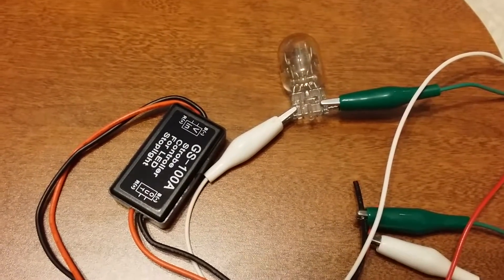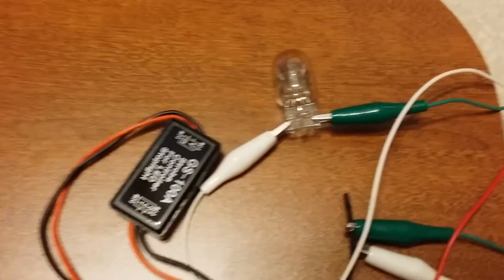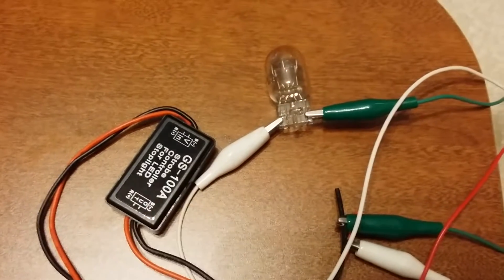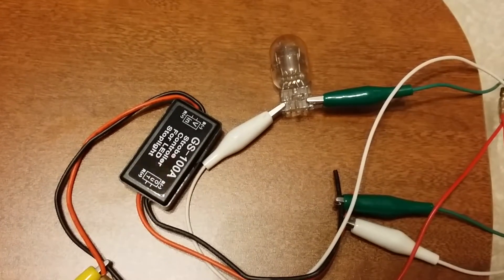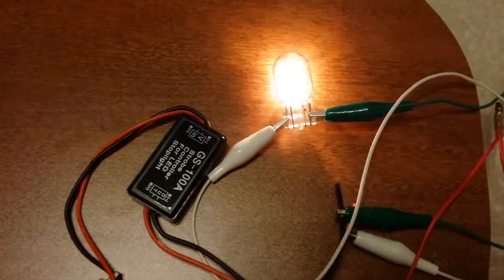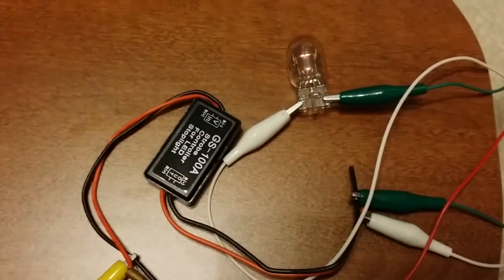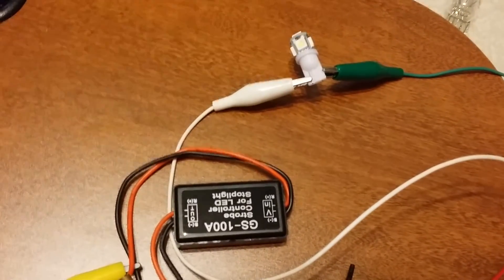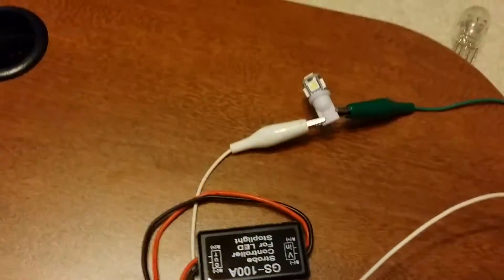Using GS-100A Controller with Incandescent vs LED bulbs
I have been asked multiple time if a GS-100A Flasher module could drive incandescent Bulbs.. The answer is yes and no..:). Any of these controllers you see on ebay like the one in this video are the same. they can handle up to 1.2amps (14.4watts). This means they can only handle 1 or maybe 2 incandescent bulbs. The second restriction when using with incandescent bulbs is the first 4 hyper flashes are missed as an incandescent bulb doesn't light fast enough.. My recommendation is if you don't want to convert to LEDs but want the flashing feature look at Back-Off Flasher module they can handle 10amps and are designed with incandescent bulbs in mind.